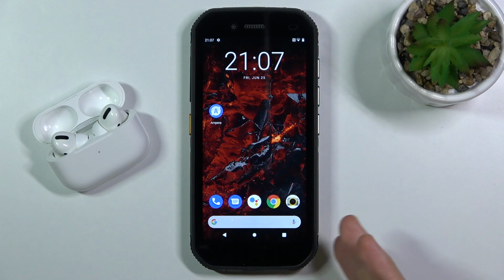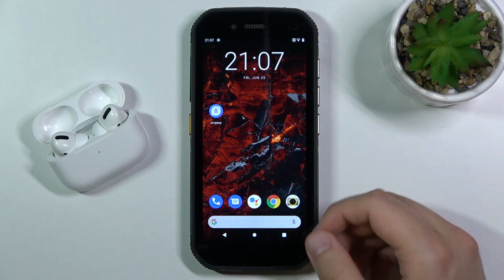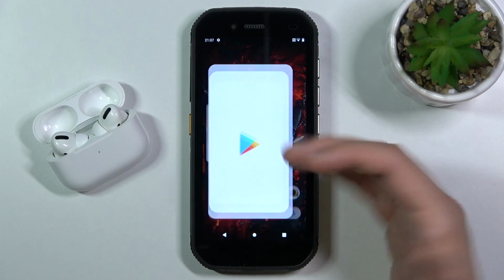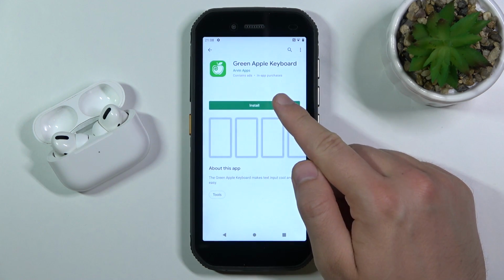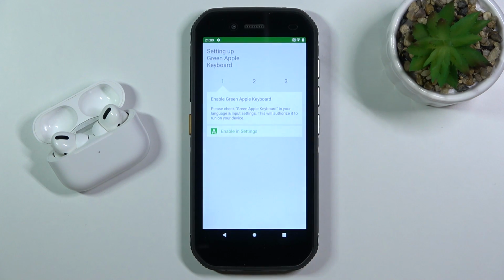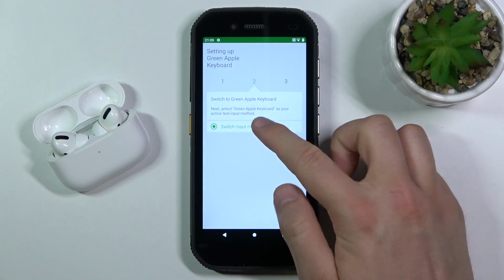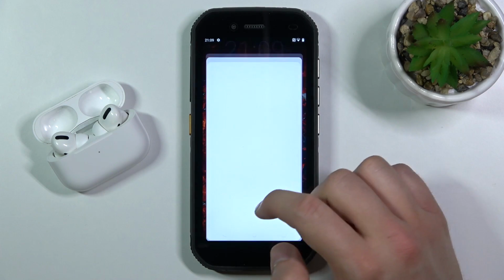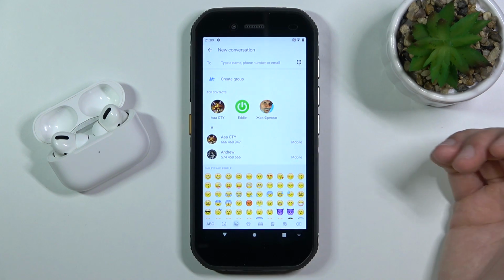How to Download iPhone Keyboard on CAT S42 – Install Green Apple Keyboard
Did you know you can download the iPhone keyboard on your CAT S42? If you dream about changing the theme of the default keyboard, you can easily do it. Follow our instructions and download the Apple Keyboard app from the Google Play Store and set it as the default keyboard on CAT S42. If you want to change the launcher to iOS launcher, go to our YouTube channel and learn how to do it.